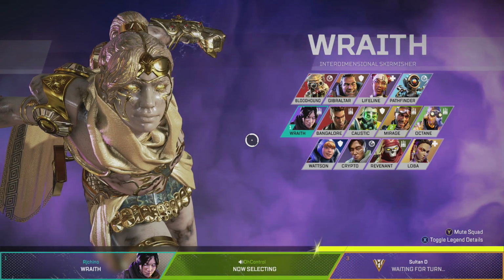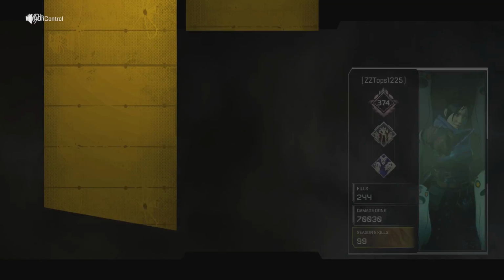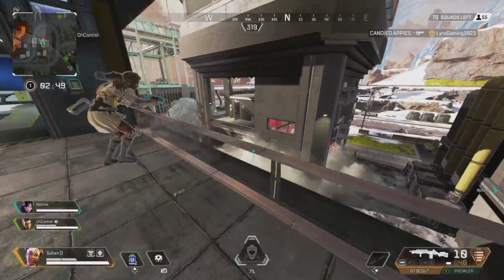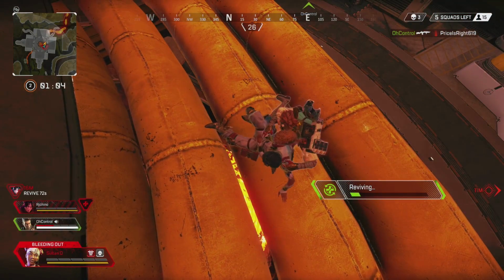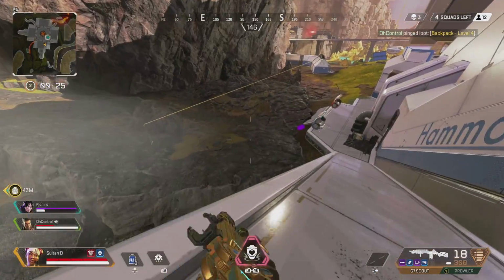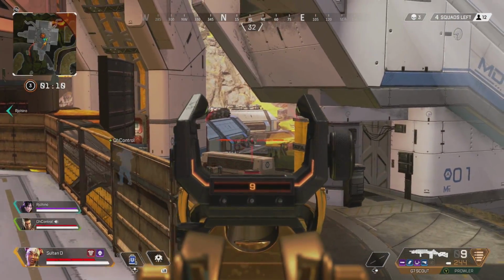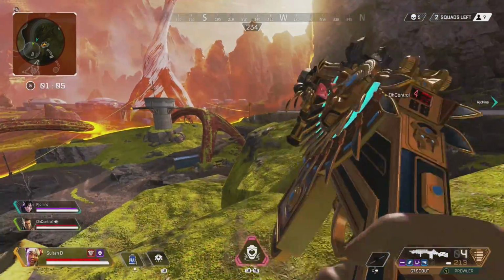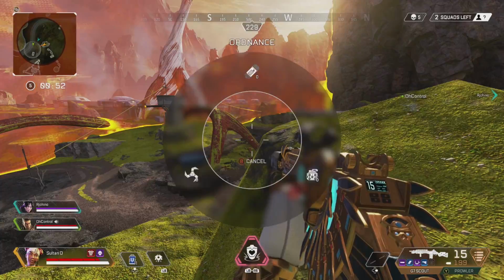How To GET 4K Damage Badge with Support Legends in Apex Legends Season 5! (Game Review & Tips)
Today I'll be showing you How To GET 4K Damage Badge in Apex Legends with Support Legends! These tips will show you how to get high damage games in apex legends season 5. This gameplay review shows step by step the weapons I used, where I landed, rotations and distance kept between enemies. Getting 4,000 damage in a game of apex legends easily is by farming and holding back with a g7 scout. Did you enjoy the video?

▶  Epidemic Music: (Intro: Infantry Cushy) (Outro: Its Her Hallmore)